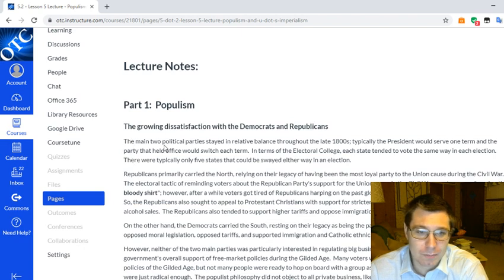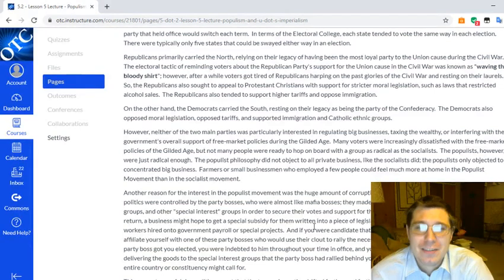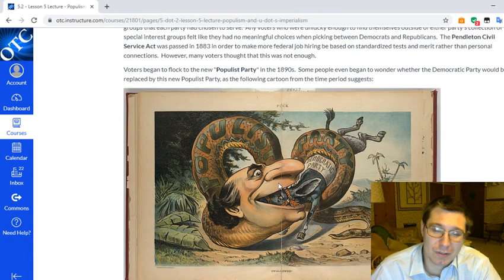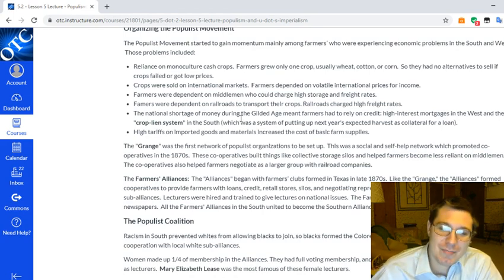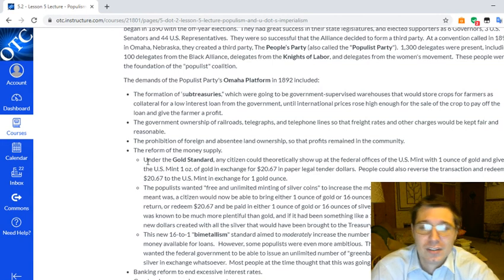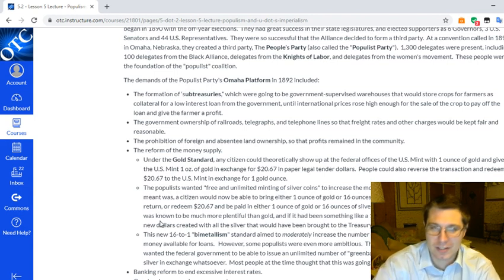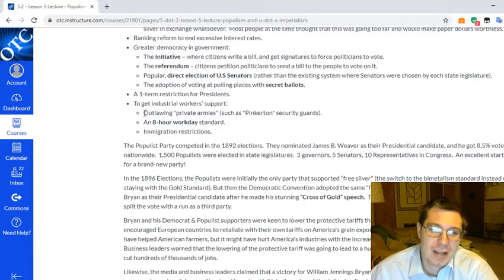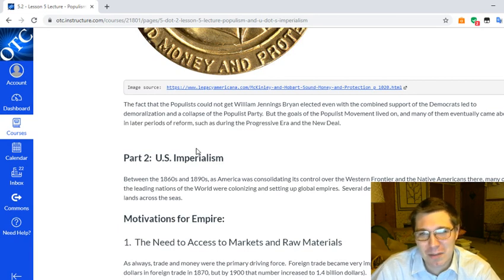HST 130 - Lesson 5 - Part 1 - Populism